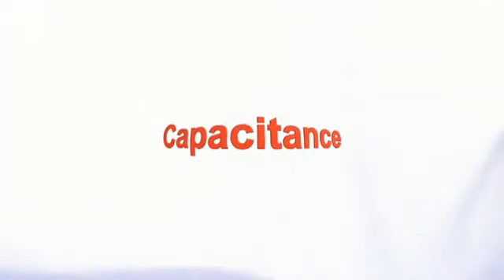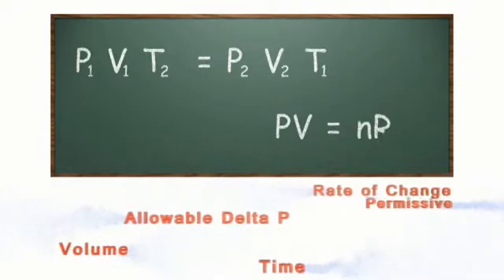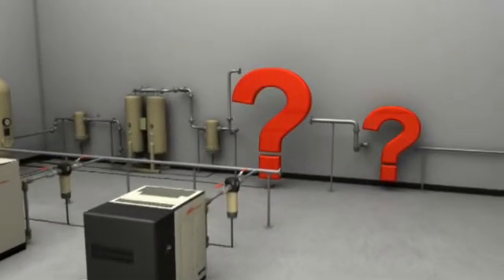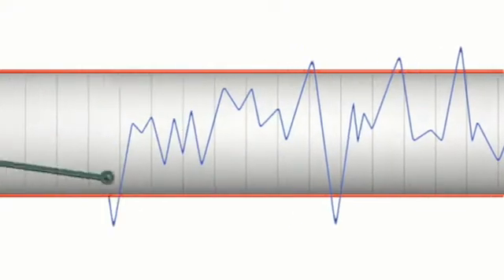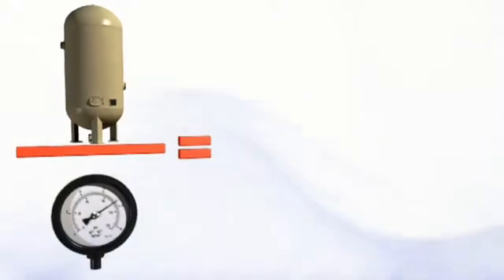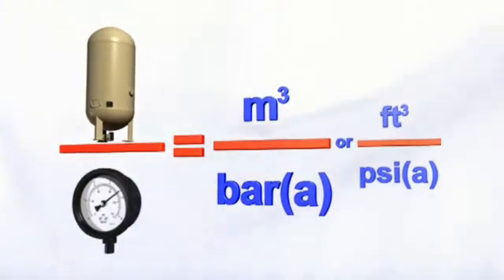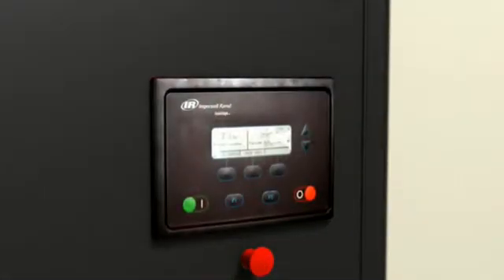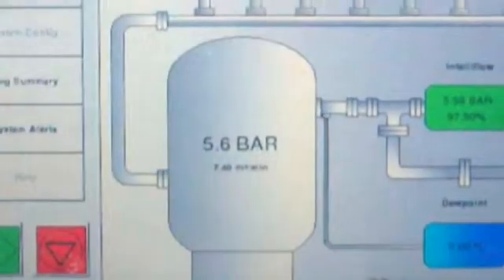Capacitance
The capacitance is a key factor when designing a reliable compressed air system. It is essential to understand the concept, which again makes a fundamental difference in an air system.